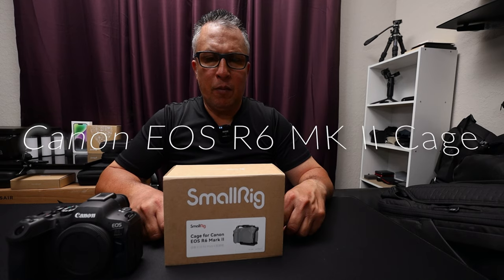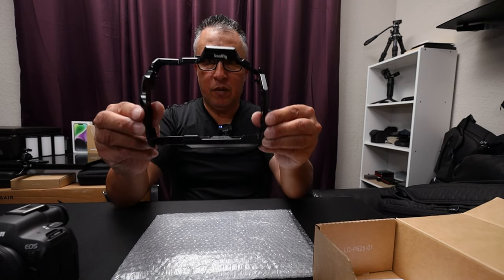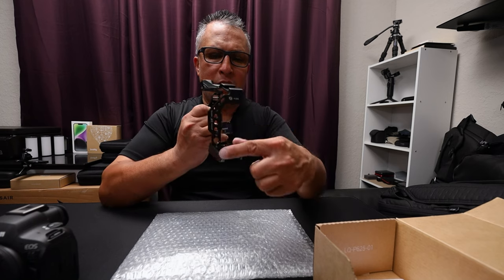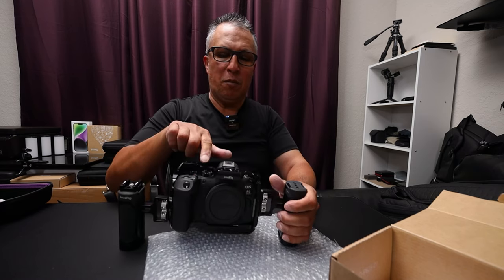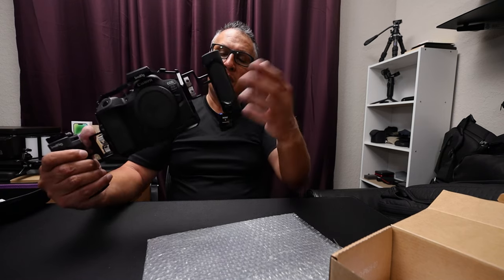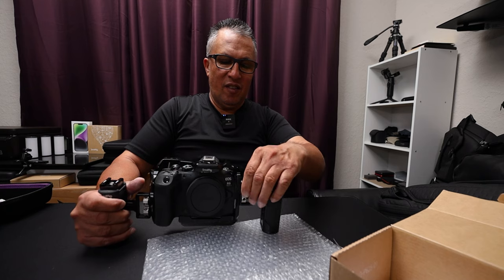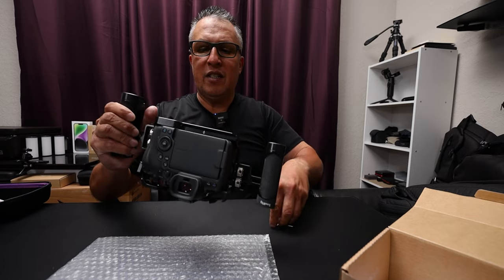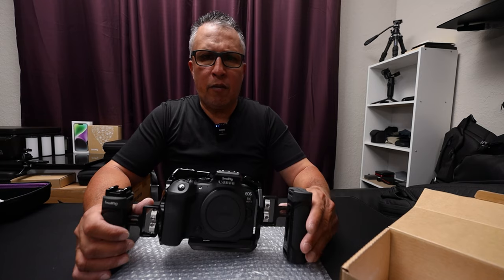Smallrig Cage For The Canon EOS R6 mark ii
In this video, we'll be reviewing the new Smallrig Cage for the Canon EOS R6 Mark ii camera. This cage is a must-have for anyone shooting with the R6 Mark ii camera and is a great way to protect your camera and keep it in great condition.

As one of the most popular cameras on the market, the Canon EOS R6 Mark ii is a camera that deserves to be treated well. The Smallrig Cage is the perfect way to do that and will help keep your camera safe and protected from damage.

Smallrig - Canon R6 mark ii cage